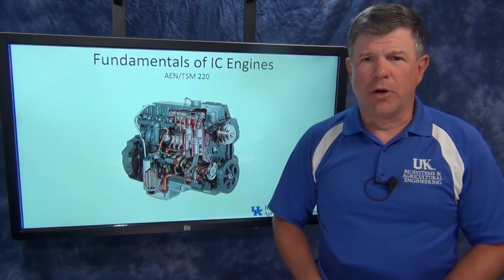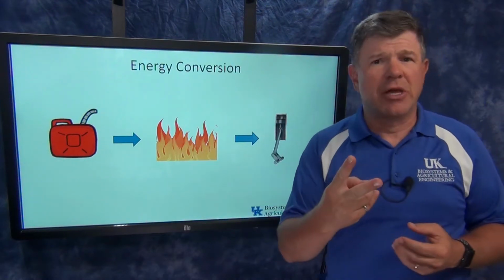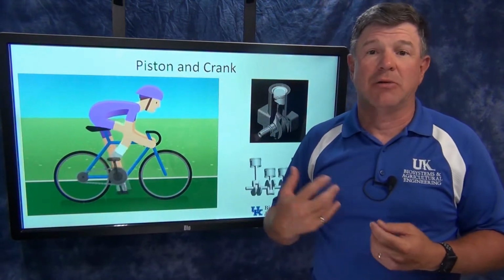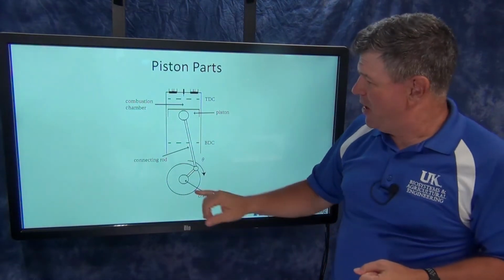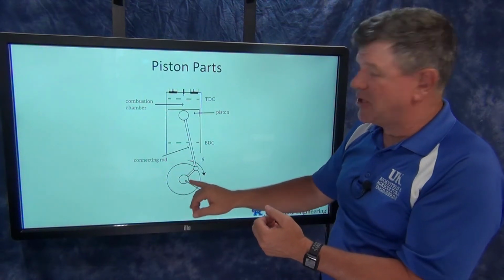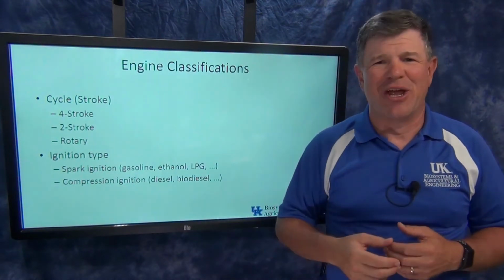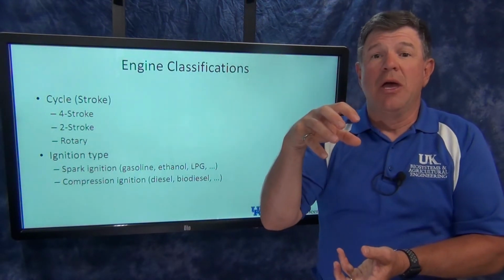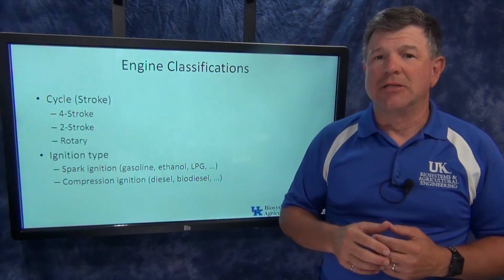3a IC Engines: Basic Function, AEN/TSM 220: Principles of Internal Combustion Engines.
This lesson: 3. Basic Principles of Internal Combustion Engines
Internal combustion engines are really engine conversion devices.  They convert the potential energy stored in chemical fuels into thermodynamic energy by combusting (burning) the fuel, then into mechanical energy by causing a shaft to rotate.  These videos explore the basic principles of how this energy conversion happens.
This video: 3a. Functional Principles of Piston-based IC Engines Explains how fuel is combusted to create thermodynamic energy causing a piston to move, which ultimately makes a shaft rotate.